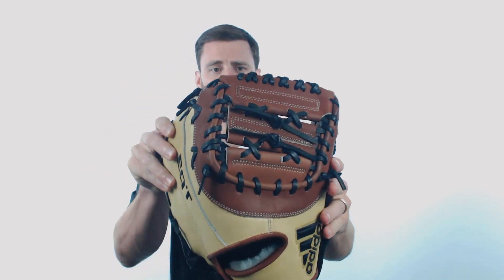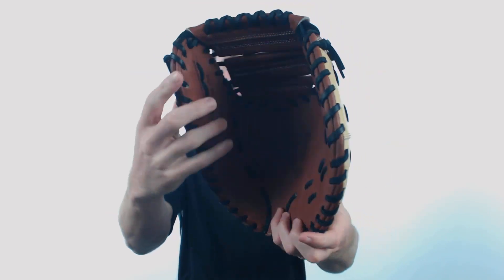Review: Adidas EQT Series First Base Mitt (EQT1300FBM)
Adidas is making waves in baseball-sphere! You can make waves over at 1B with this slick piece of leather!